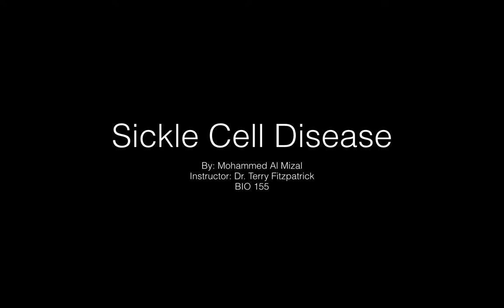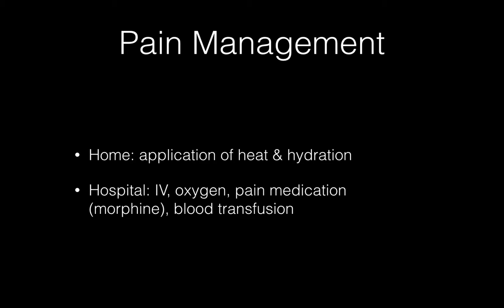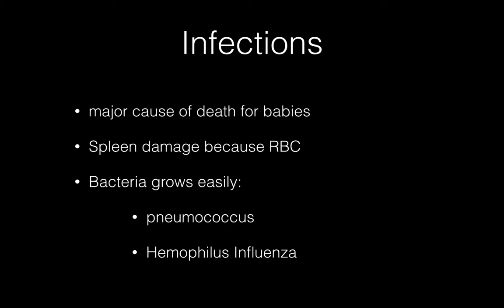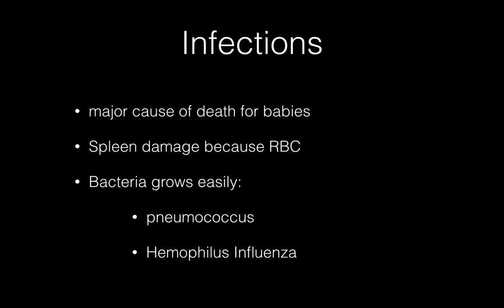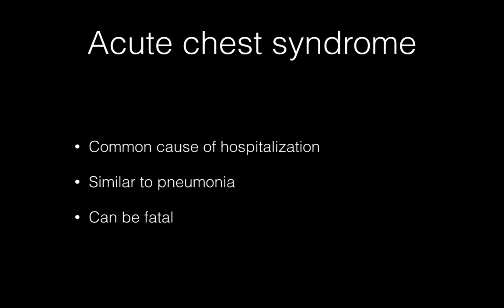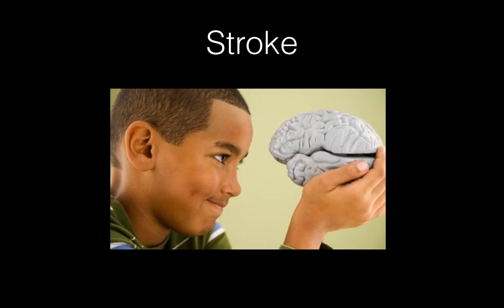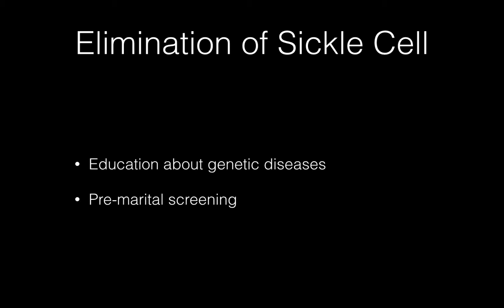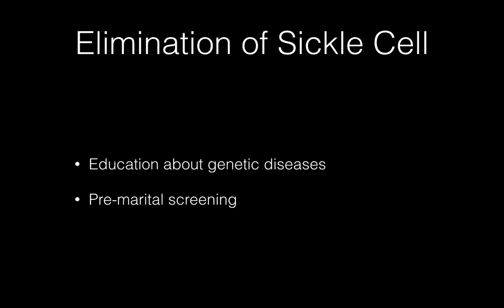Sickle Cell Disease BIO 155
This is a recorded presentation tailored for BIO 155 class at DePaul University.